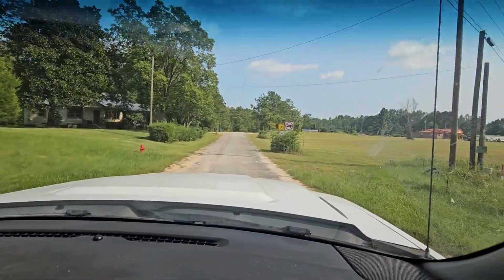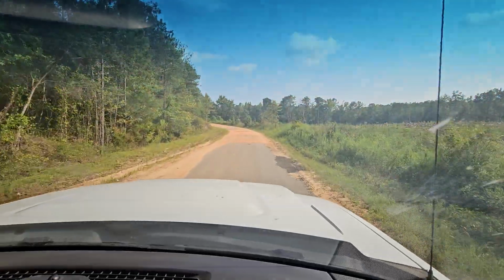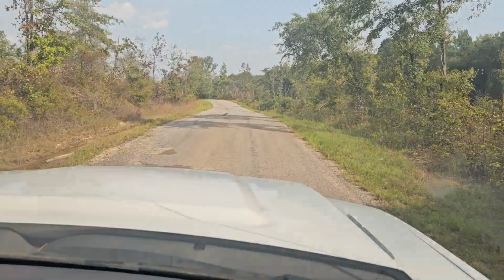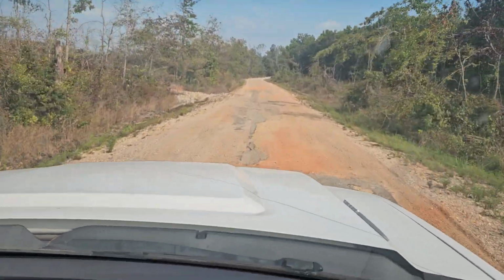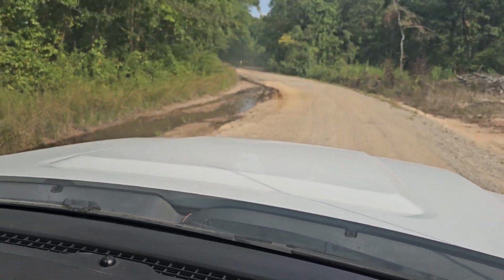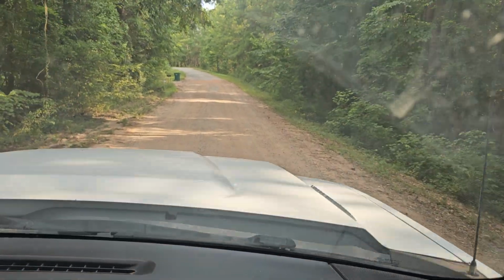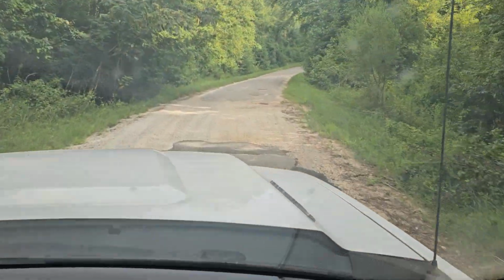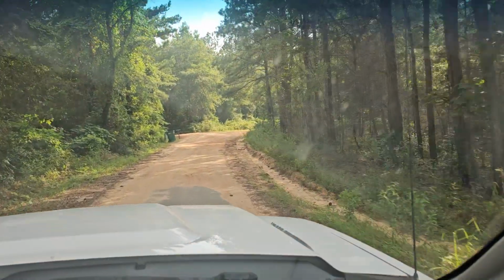Bufford Road (North Section), Macon County, AL